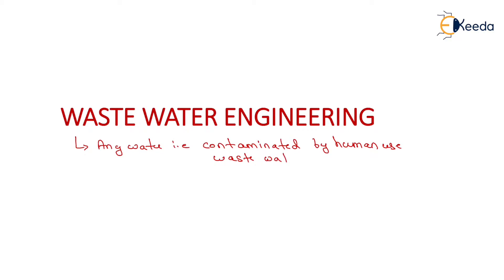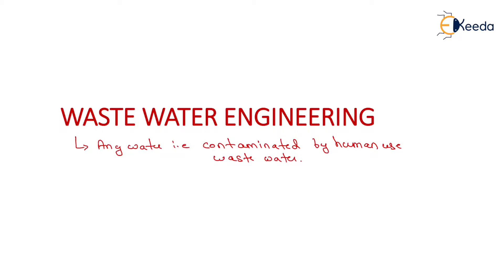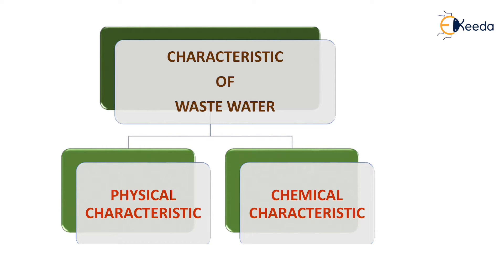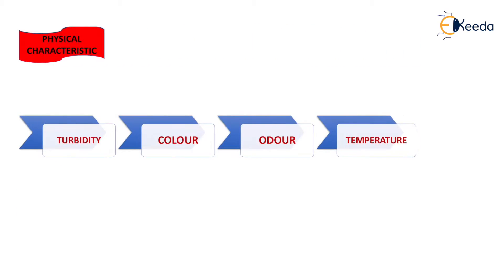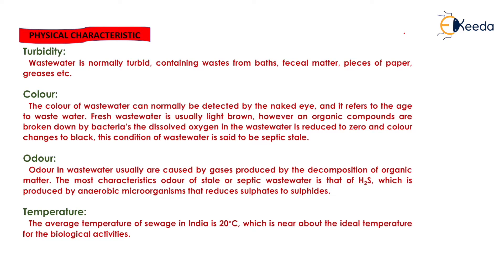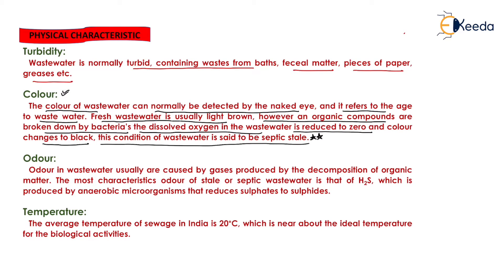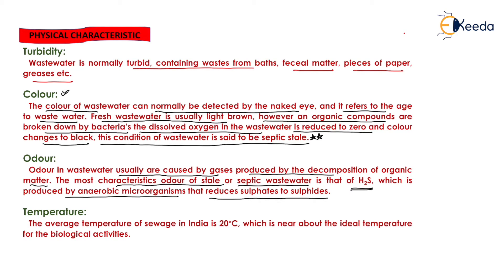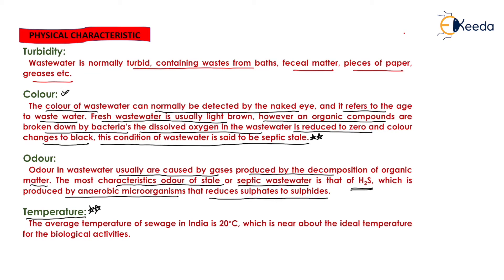Physical Characteristics - Characteristics of Sewage - GATE Environmental Engineering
Video Name - Physical Characteristics

Chapter - Characteristics of Sewage

Watch the video lecture on Topic Physical Characteristics of Subject GATE Environmental Engineering by Professor Prof. Mukesh Rai. Watch the Complete lecture on Engineering Academics with Ekeeda.

Happy Learning.